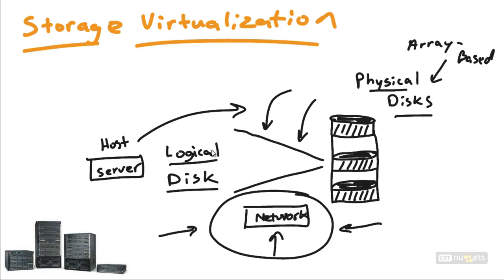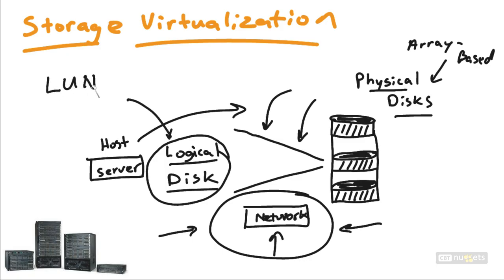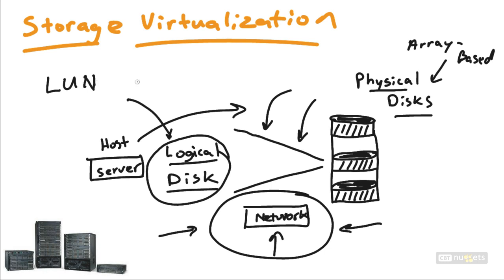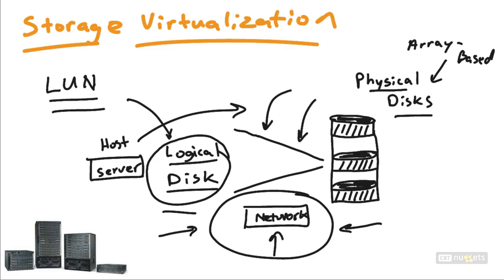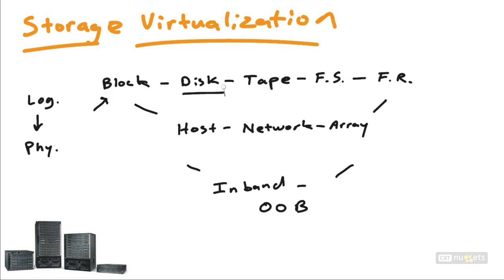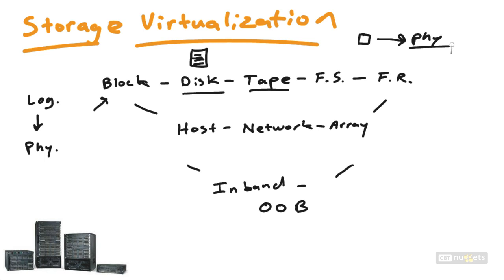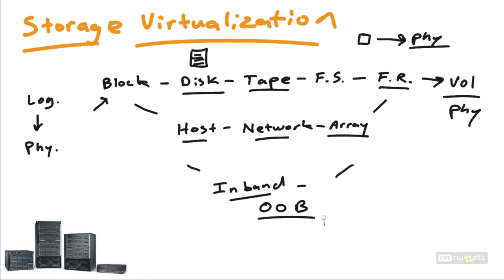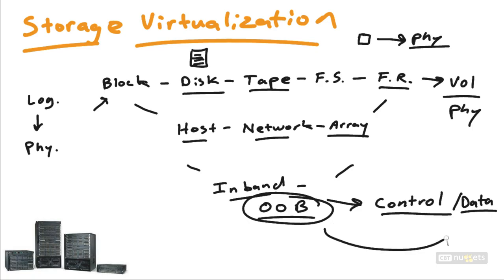10 Virtualizing Storage